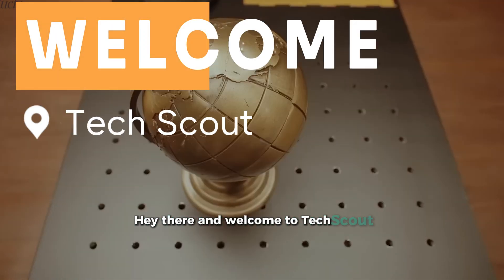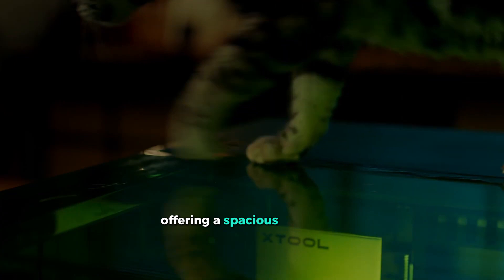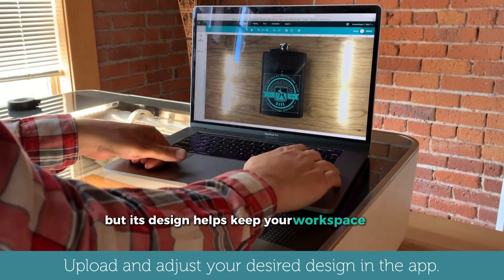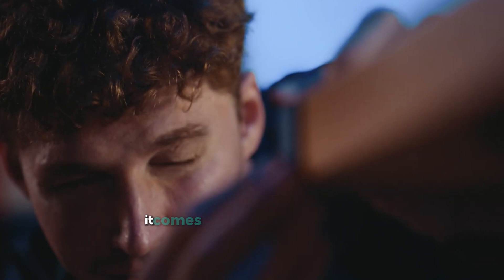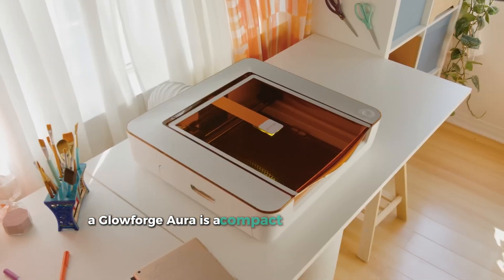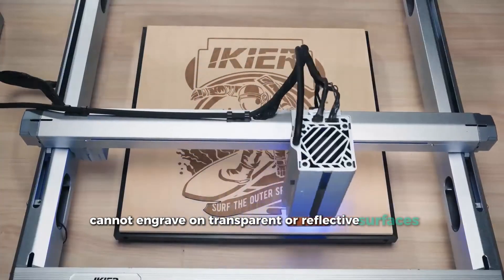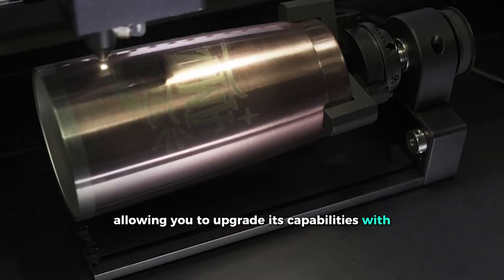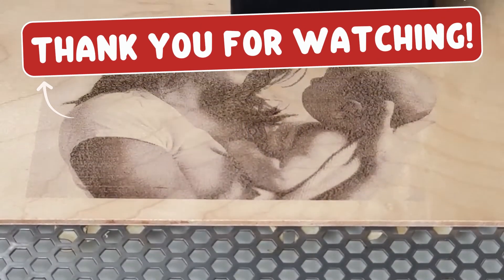Best Laser Engravers 2026 - TOP 5 Lazer Cutters Engravers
Best Laser Engravers 2026 - Top 5 Lazer Cutters you should consider today

The ''Best Laser Engravers'' are listed below. At Tech Scout, we've researched the Best Laser Engravers of the year, saving you time and money.

► 5. xTool-S1
► 4. Glowforge Pro
► 3. Wecreat Vista
► 2. Glowforge Aura
► 1. xTool-P2

Tech Scout is part of the Amazon Services LLC Associates Program. Your engagement with these links enables us to continue producing content that assists in your decision-making process.